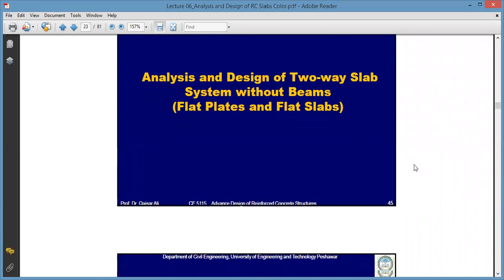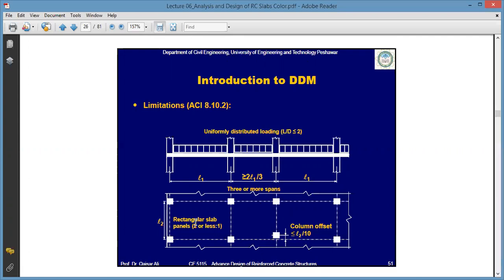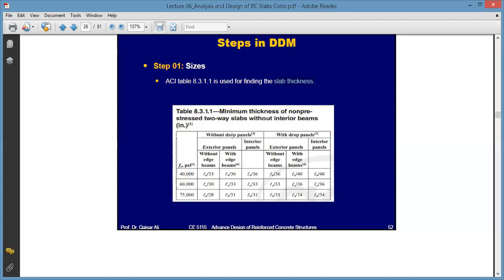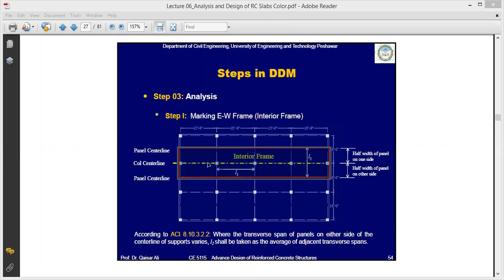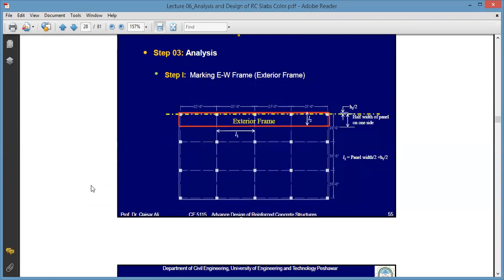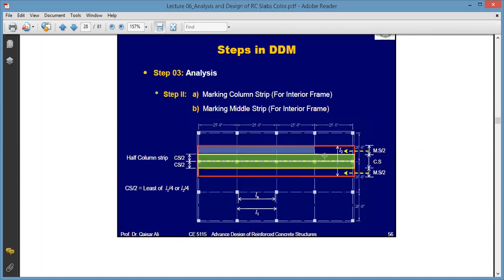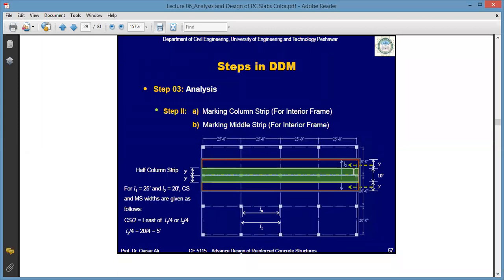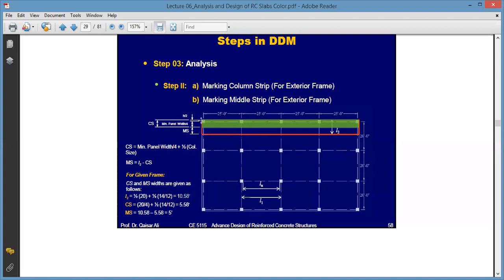Analysis and Design of Two-way Slab System without Beams (Flat Plates and Flat Slabs)